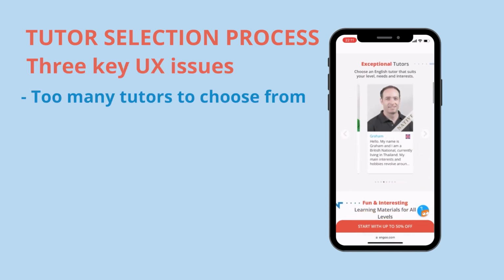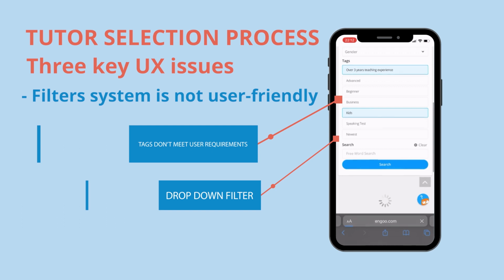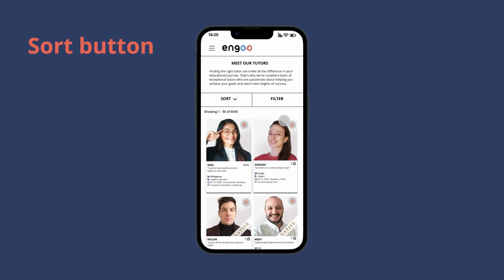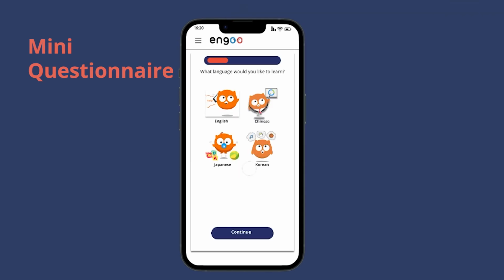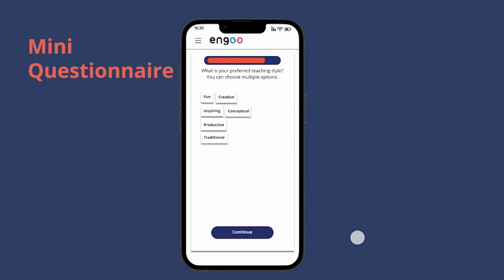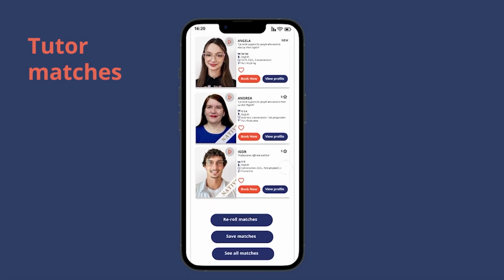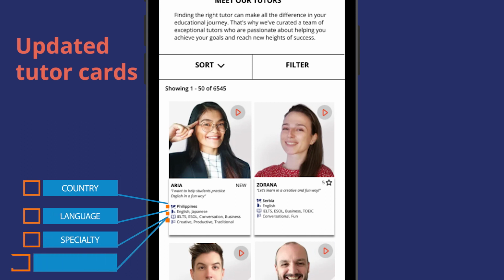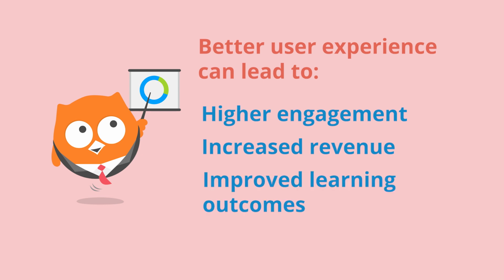IXXN302 Project 3 Engoo re-design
Presentation of an update to Engoo's current tutor selection process.